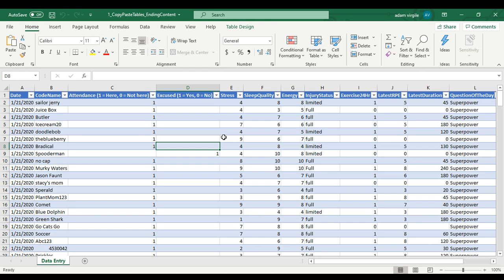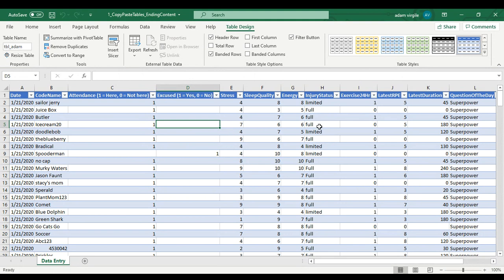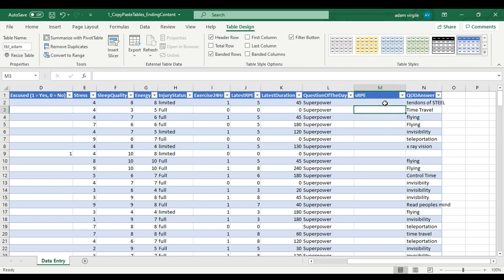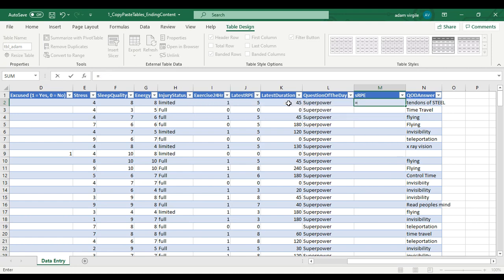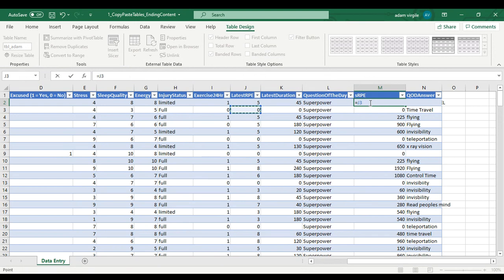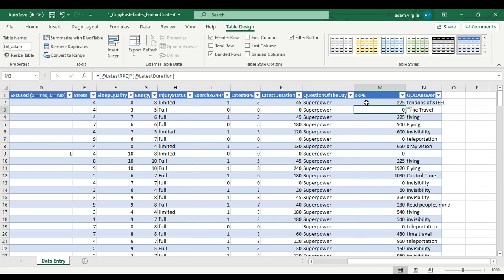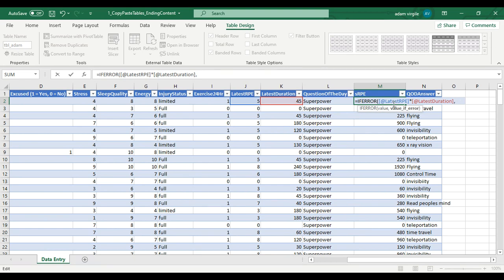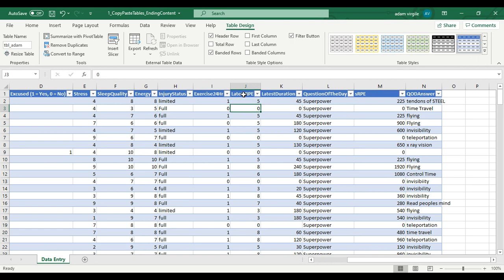Sports Science MS Tutorial 2: Formulae in Tables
In this video, I show you how to create a formula in a table.